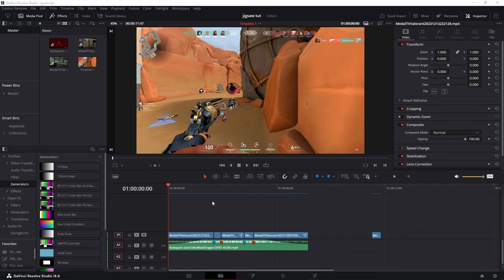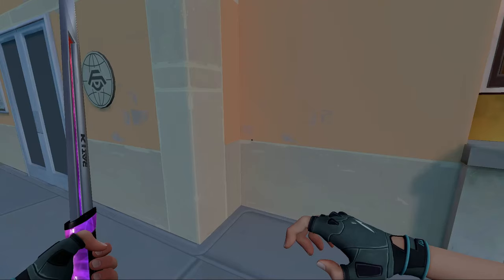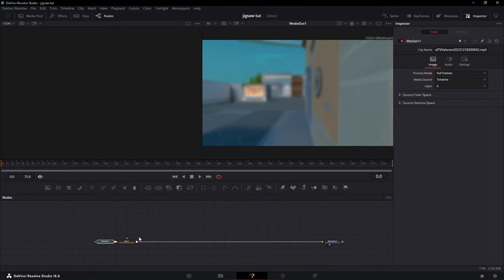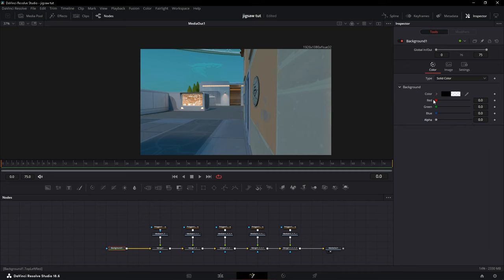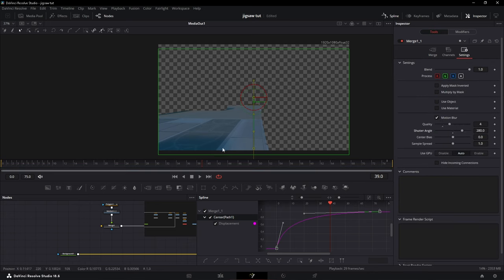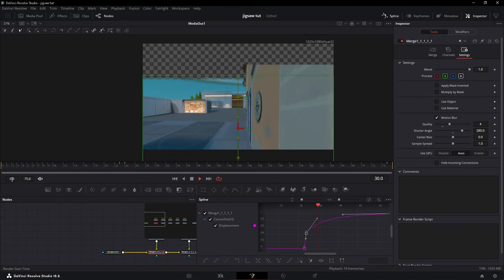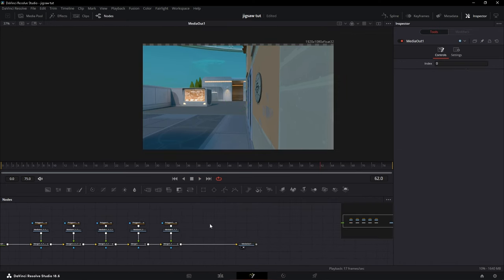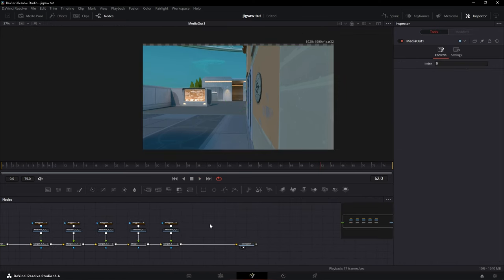clean jigsaw tut valorantedit tutorial (you guys voted for this)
kinda long tut my fault. didn't feel like editing it.

00:00:00 - intro
00:00:58 - getting on valorant
00:03:00 - setting up jigsaw
00:04:03 - making jigsaw
00:09:05 - green screen/gun mask
00:12:05 - finishing touches
00:13:50 - playback settings
00:14:25 - final product
00:14:50 - outro

I do commissions | dm on discord for one